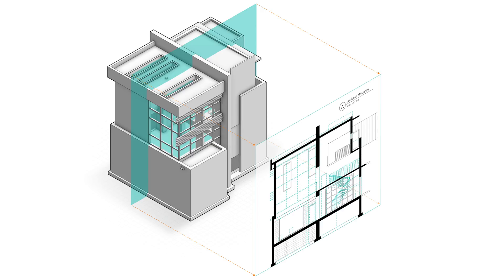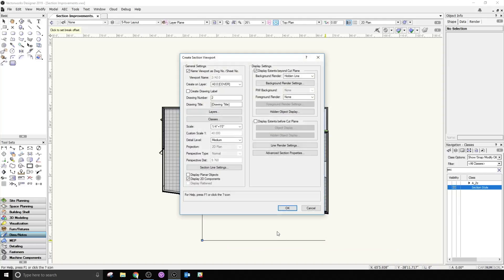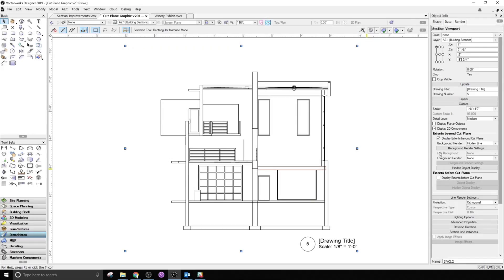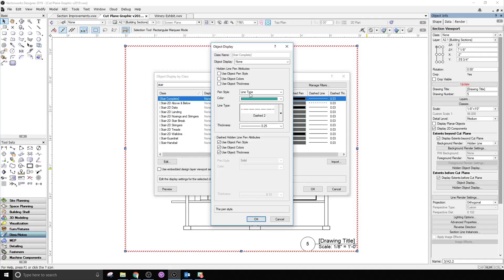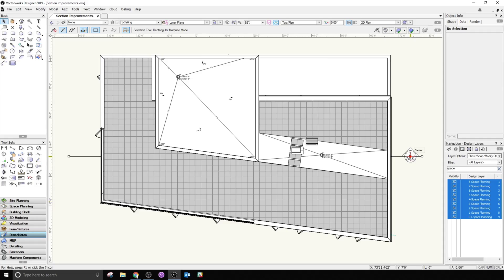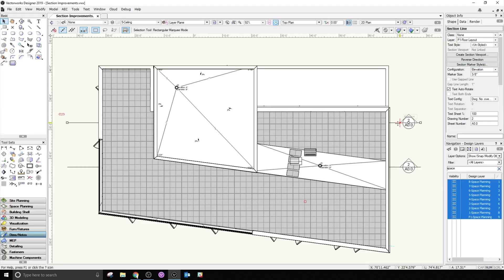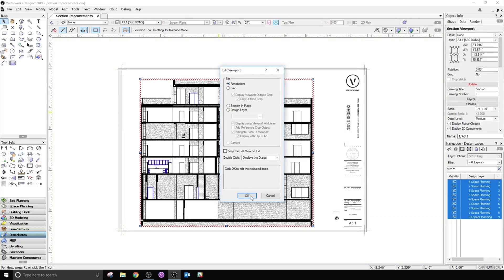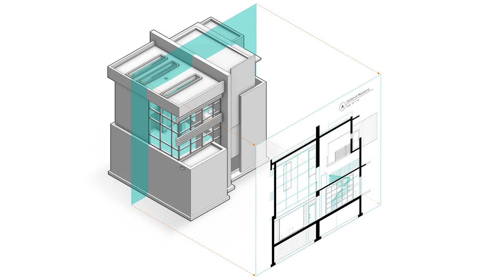Streamlined Section Drawings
Derive high-quality sections from your model without wasting time making repetitive adjustments. A new default display for section attributes provides universally acceptable defaults, and a new context-sensitive right-click menu allows you to generate sections directly from section elevation markers or orphaned section lines. Create better drawings by generating a profile line that emphasizes the cut of your sections. Plus, you can now override object visibility beyond or before the cut plane using the correct line weights and styles. The object visibility control is the same for horizontal and vertical sections.